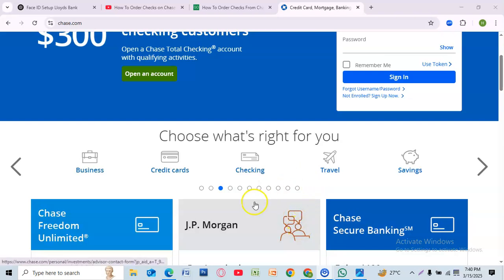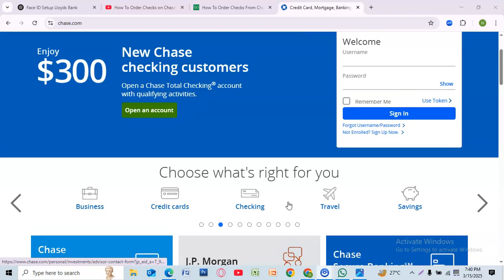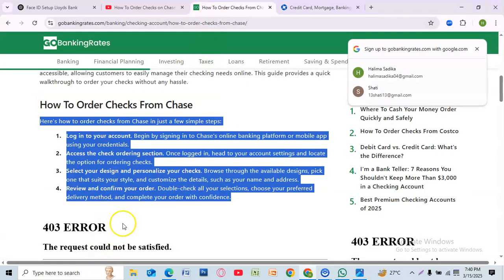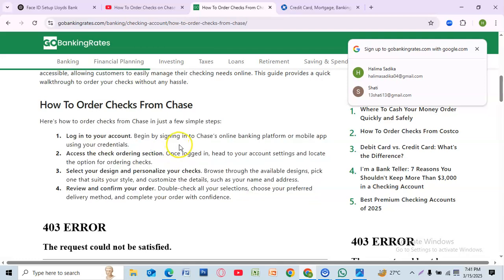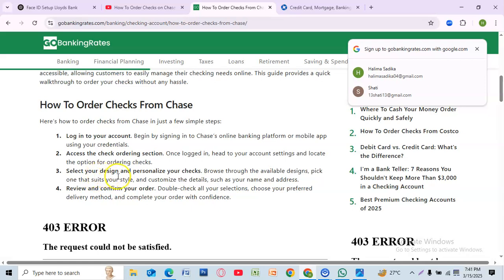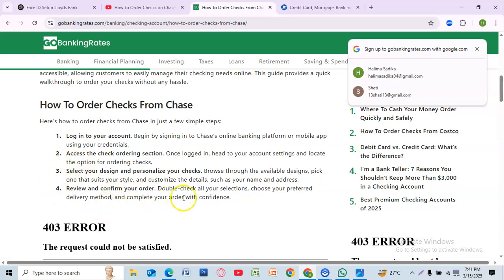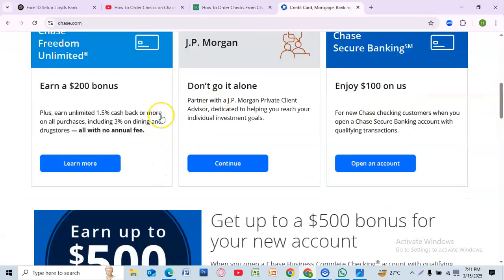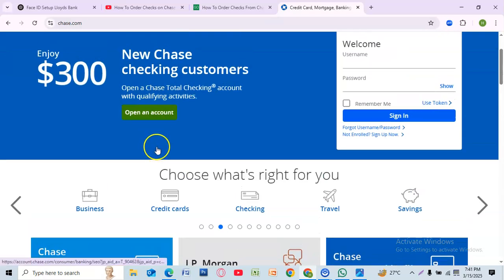How To Order Checks on Chase App -2025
In this video, we show you how to order checks on the Chase app quickly and easily. Whether you need personal or business checks, we walk you through the process step by step. Watch now to get your checks delivered hassle-free!